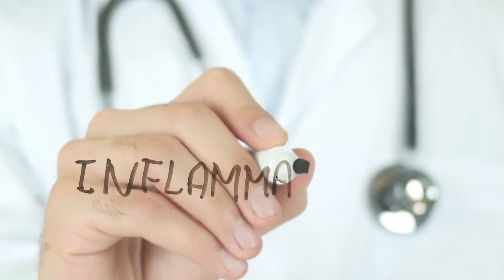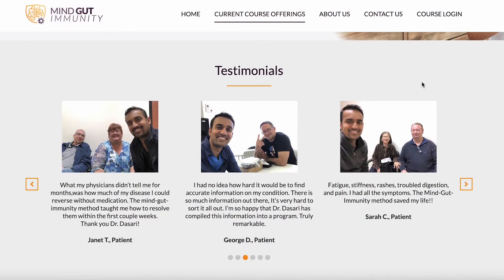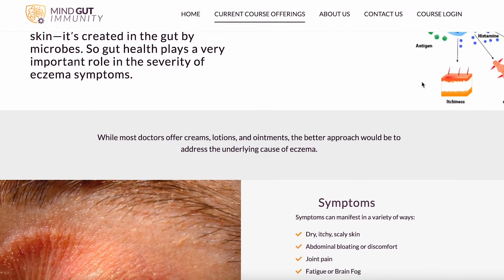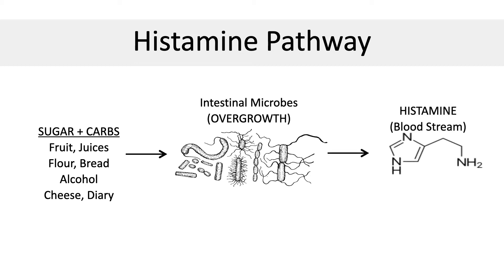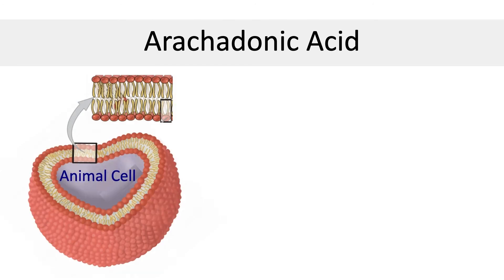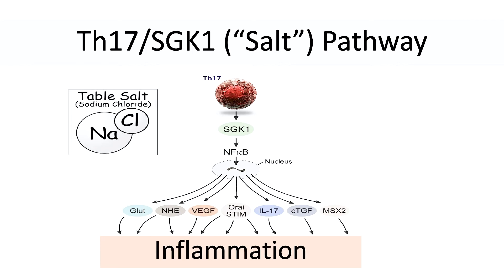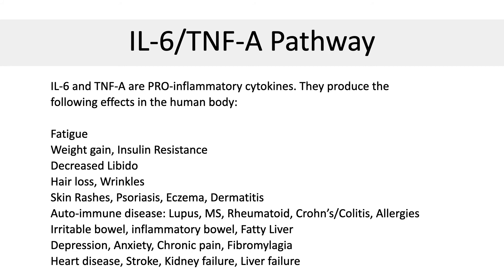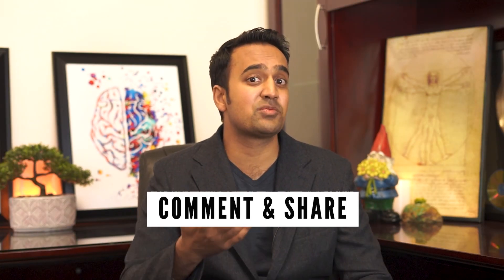[3 Types of Inflammation] Eczema Atopic Dermatitis Dermatologist Doctor Explains Chemical Pathways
Have Eczema, or Dermatitis? Want to stop INFLAMMATION for good?  Join my Clinic.
Show Notes:
Multiple pathways exist that make skin inflammation and dermatitis worse. These are 3 to look out for:

Biochemical Pathways of Inflammation (There are more than just three)
    ​1) Histamine Pathway
         ​a. Histamine is produced in the gut mostly ('bad' microbes)
         b. HistaDINE is the precursor molecule
         c. Dietary sugar stimulates 'bad' microbes (Yeast, Candida, Bacteria)

    ​2)   Arachidonic Acid Pathway
         ​a. From animal-derived cholesterol

    ​3)   TNF-a, IL-6 (Tumor Necrosis Factor Alpha and Interleukin-6)
         ​a. Produces a dysfunctional immune response
         b. Vitamin D deficiency causes elevations in TNF-a/IL-6
         c. Phytonutrients help block TNF-a/IL-6

00:00-01:33: Introduction
01:34-03:26: Mistakes made and how to be aware of them for Eczema.
03:27-07:56: The Histamine Pathway and Eczema.
07:57-09:56: The Salt Pathway and the impact on Eczema.
09:57-11:51: TNF-a, IL-6 (Tumor Necrosis Factor Alpha and Interleukin-6) and Eczema.
11:52-12:31: Outro